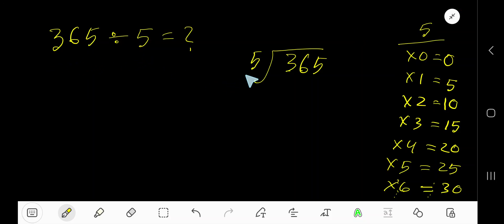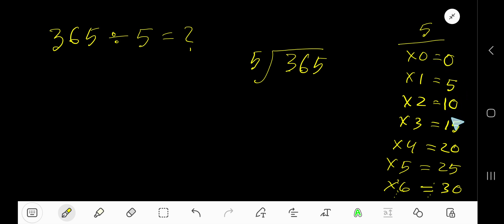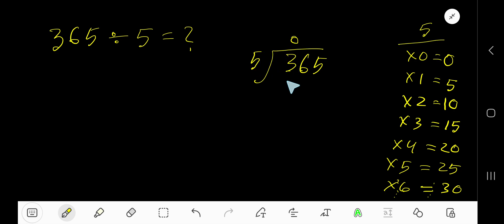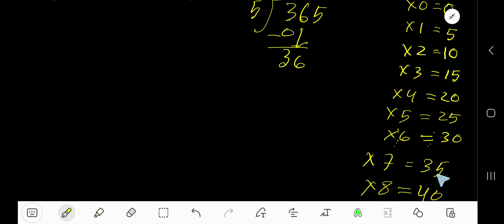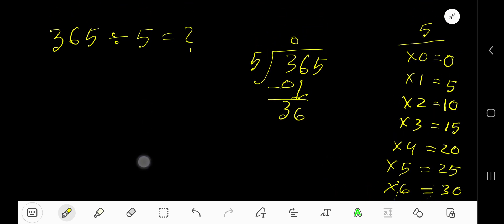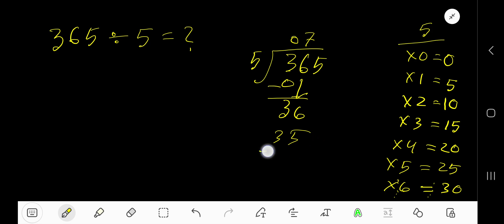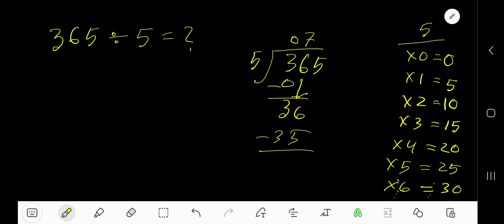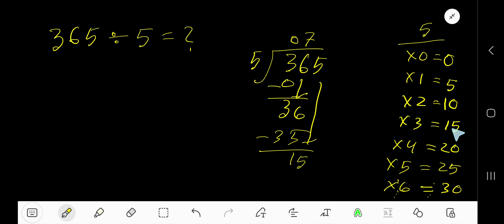365 Divided by 5||How do you divide 365 by 5 step by step?||Long Division